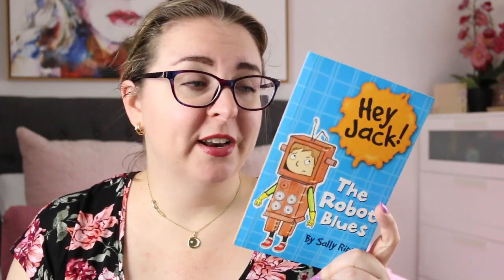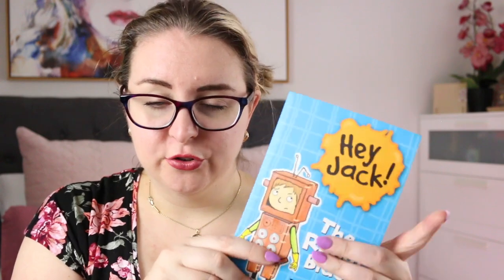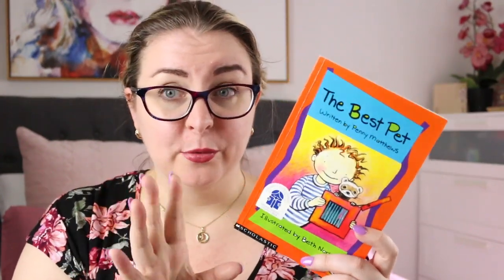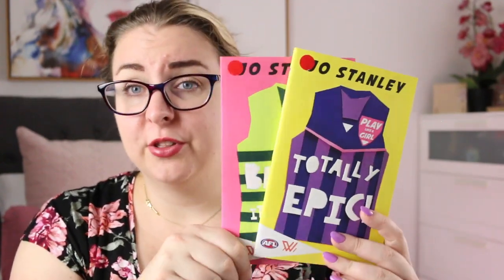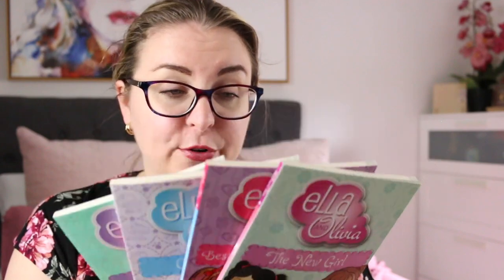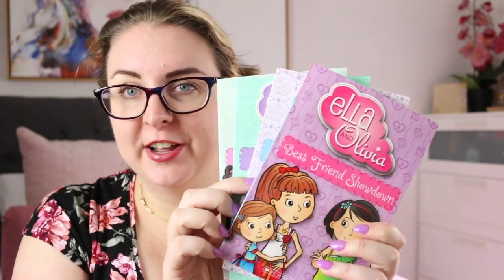Second-hand book haul (for my classroom!)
Here’s a little second-hand book haul for my second grade classroom!

Books Mentioned
How to Be the New Person - Anna Bradford
Hey Jack: The Robot Blues - Sally Rippin
The Best Pet - Penny Matthews
Totally Epic - Jo Stanley
Bring It On - Jo Stanley
Ella and Olivia: The New Girl - Yvette Poshoglian
Ella and Olivia: Best Friend Showdown - Yvette Poshoglian
Ella and Olivia: Cool Kitties - Yvette Poshoglian
Ella and Olivia: Sports Carnival - Yvette Poshoglian
Ninja Kid 1: From Nerd to Ninja - Anh Doh
Ninja Kid 4: Amazing Ninja! - Anh Doh
Funny Kid for President - Matt Stanton
The Adventures of Captain Underpants - Dav Pilkey

Timestamp
0:00 Acknowledgement of Country
0:16 Intro
1:30 Book Haul
3:30 Wrap-Up

I'm always happy to support and promote Australian and First Nations authors. (Please note that review opportunities will be dependent on time availability, but I'll do my best where I can.)

Please note that this is a REVIEW channel - I will not be reading picture books or novels aloud as this is not the purpose of the channel. I will not be breaching the intellectual property rights of authors or publishers. Please keep this in mind when watching and/or commenting.

Inappropriate and/or rude comments will be deleted as this is intended as a safe place.